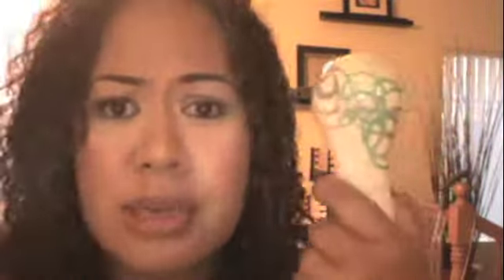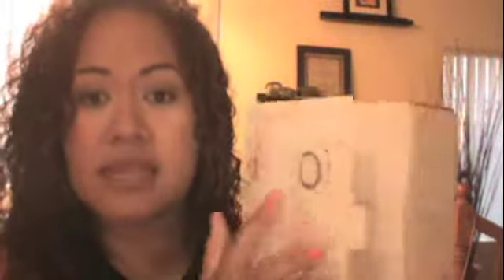Review: MIA 2 Clarisonic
My review on the Mia 2 :)
I received the Mia 2 for Mothers Day and I must admit... I LOVE her!!!

This was the 5th time recording this review bc of my technical difficulties (store of my life)
LOL